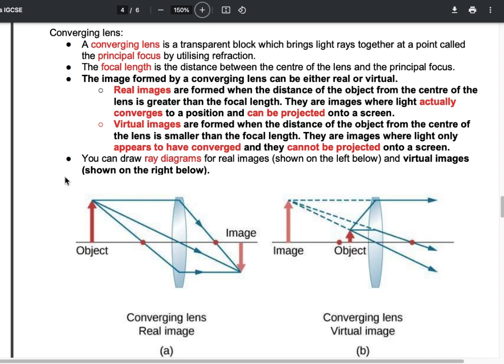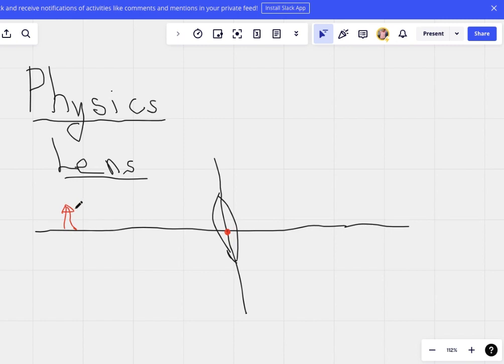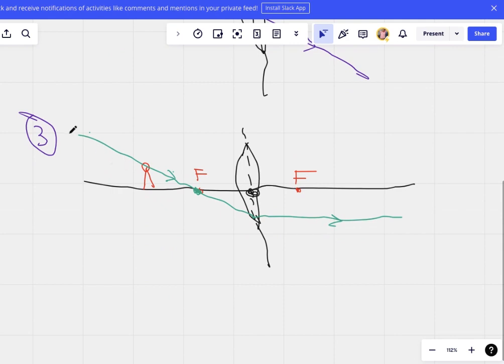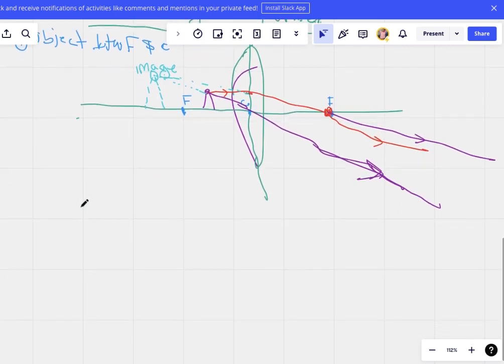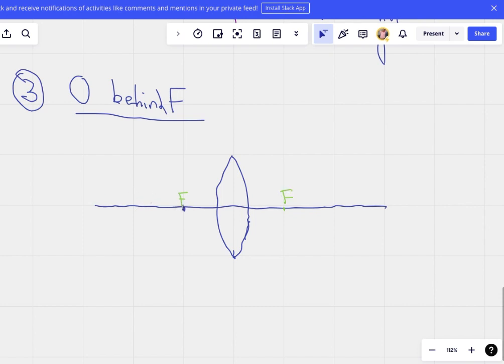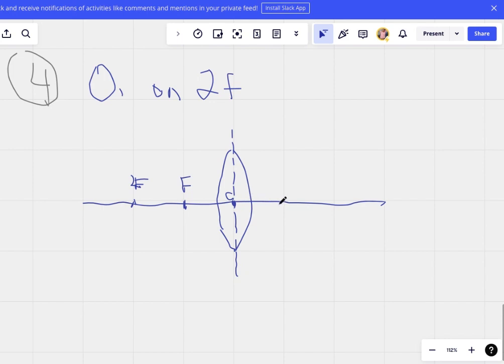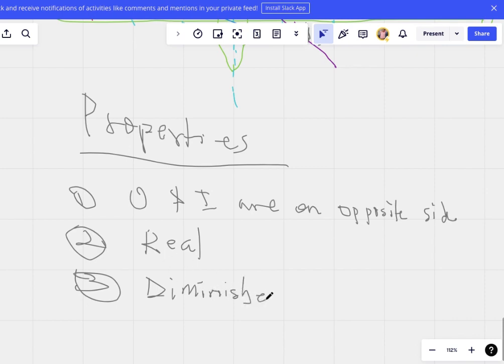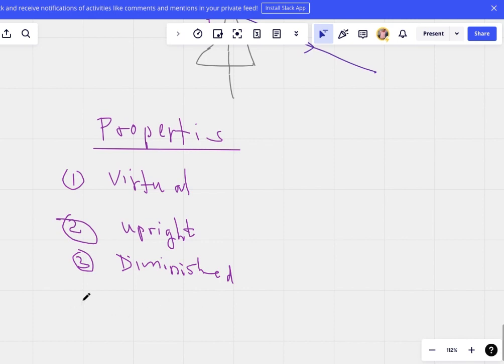IGCSE Physics Chapter 12 By Waidsum Academy | Part 2